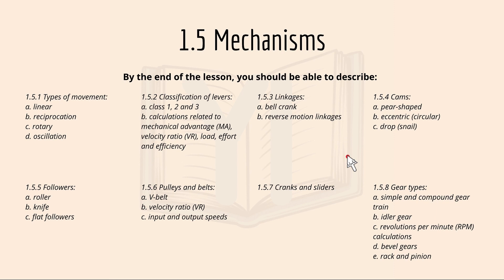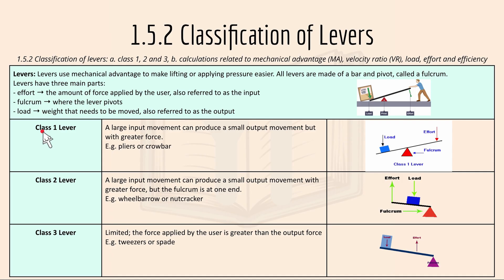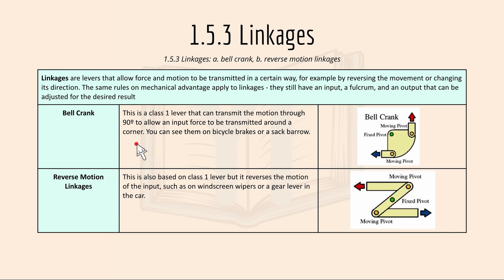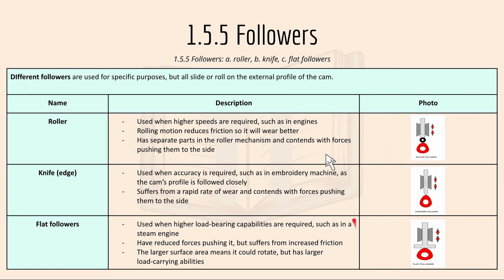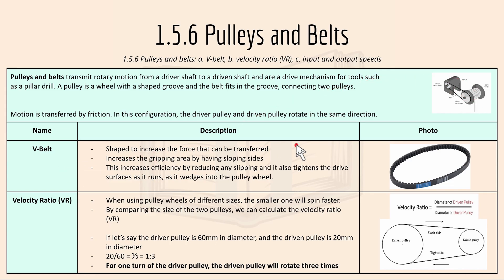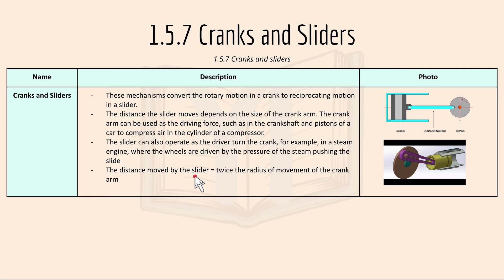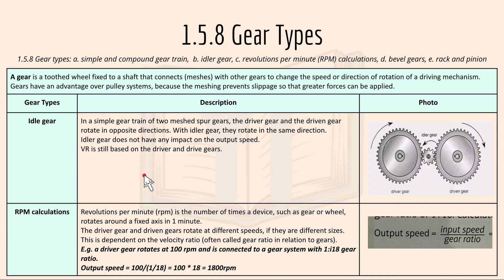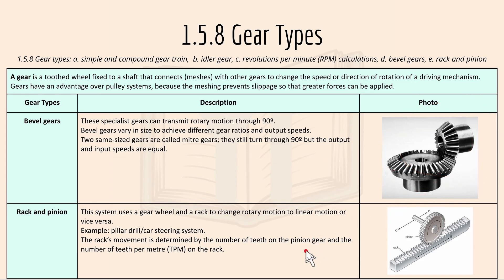EDEXCEL GCSE Design Technology: Mechanisms (1.5)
SPECIFICATION: (CORE) 1.5 Mechanisms
Welcome back to the fifth lesson (specification) for the playlist - Edexcel GCSE Design Technology (Timbers) series by Yi MakesItEasy.

In this video, I introduced the fifth CORE content specification for Design Technology (DT). I focused on mechanisms - including the types of movement, classification of levers, linkages, cams, followers, pulleys & belts, cranks & sliders, and gear types. Interesting mechanisms here, check this out to show some support!